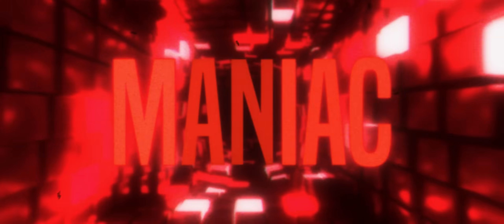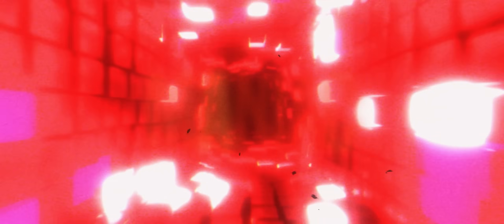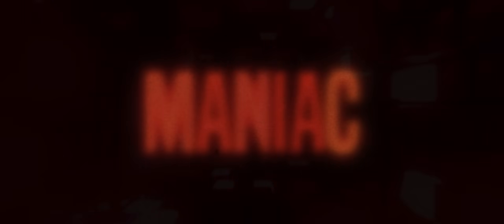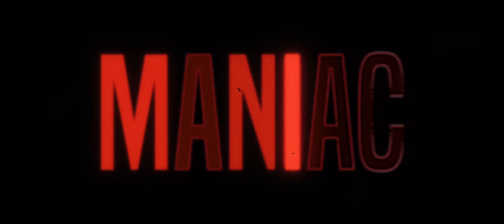Maurice West - Maniac (Official Lyric Video)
Click the 🔔 to stay updated with our new uploads!

Dutch DJ and producer Maurice West is on fire, and he proves it with this feisty reimagination of Michael Sembello’s global hit ‘Maniac’. From spending two weeks at #1 in the Billboard Hot 100 back in 1983 to conquering modern dance floors by way of Maurice West’s club-tailored rendition with self-sung vocals, this track will make the crowd go crazy time and time again.